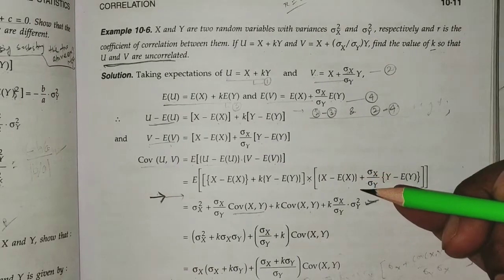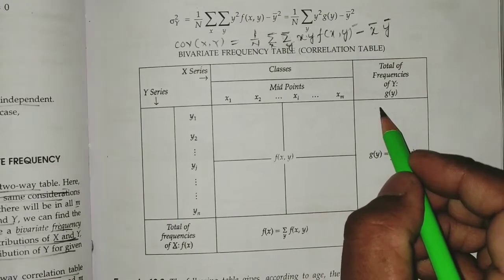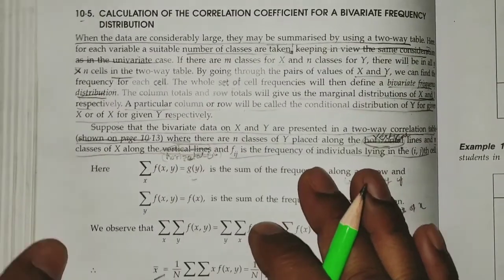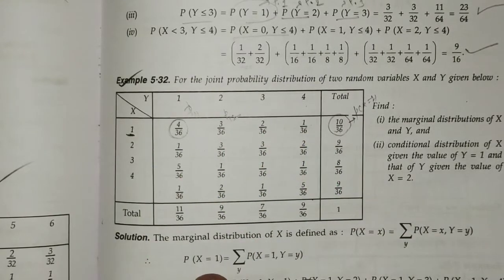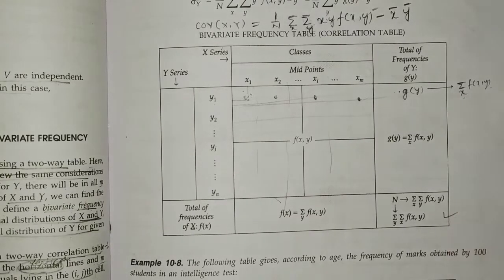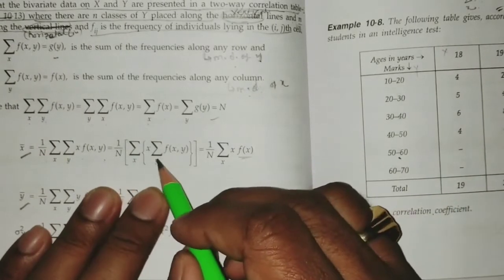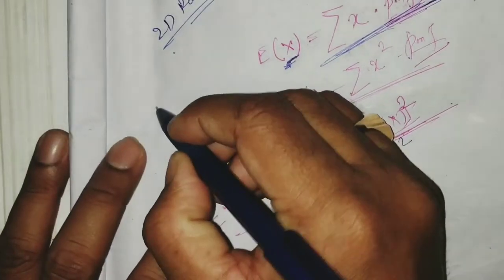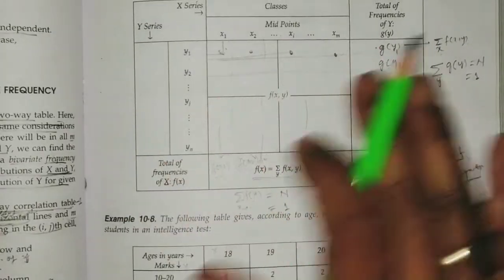Correlation Coefficient for Bivariate Frequency Distribution